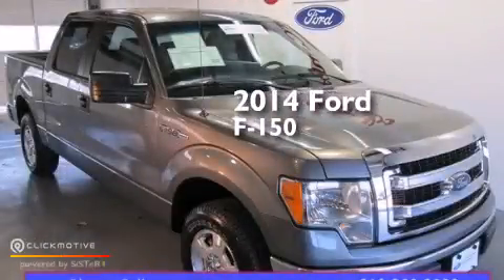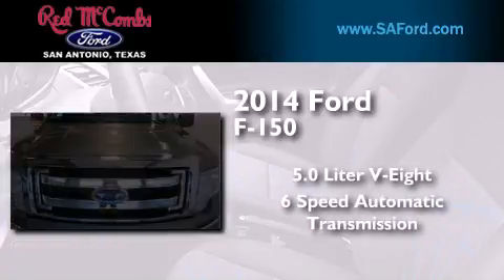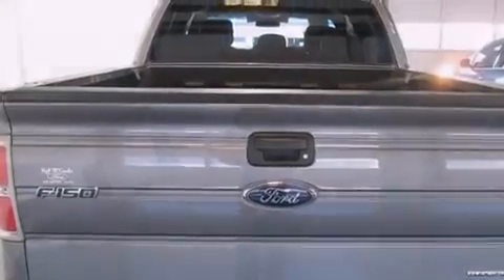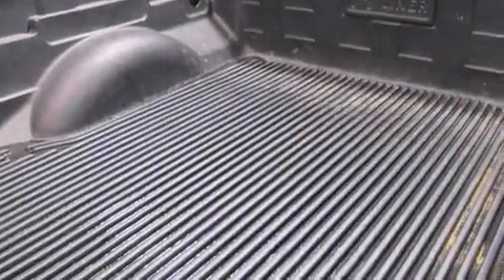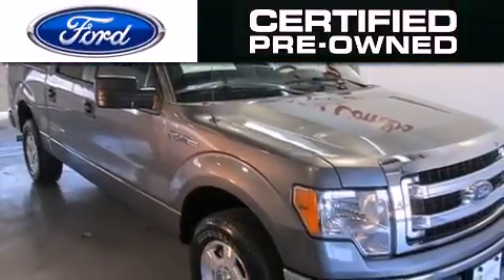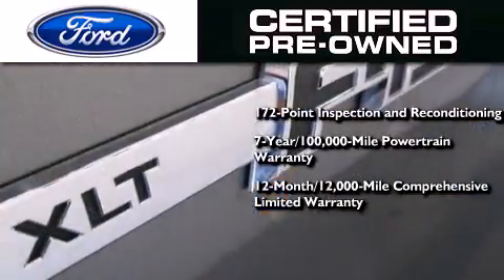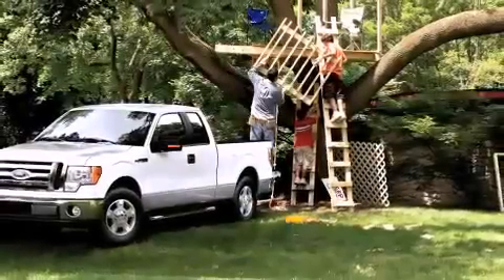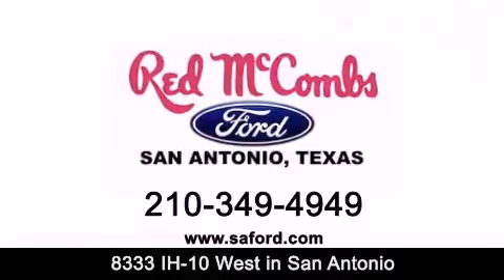2014 Ford F-150 Certified Kirby TX Red McCombs Ford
Walk around Video for our 2014 Ford F-150 here at Red McCombs Ford . Red McCombs Ford has been honored to serve the San Antonio , Kirby , New Braunfels , and Boerne , TX area . We promise that your experience at our dealership will exceed your expectations ! We have a great selection of new and used vehicles and would love to tell you about any additional discounts on the 2014 Ford F-150 . Come to the 5 time President’s Award winning Ford ! Year : 2014 Make : Ford Model : F-150 Engine : Regular Unleaded V-8 5.0 L/302 Trans . : Automatic Exterior : Sterling Gray Metallic Miles : 34,247 Interior : Call For Color Stock : 17045 Red McCombs Ford 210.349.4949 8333 IH - 10 West San Antonio , TX 78230